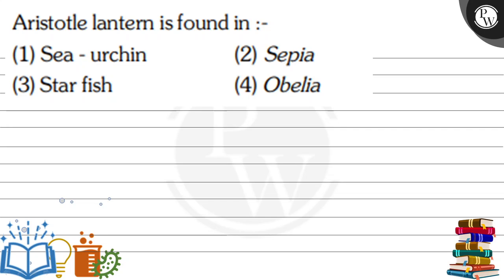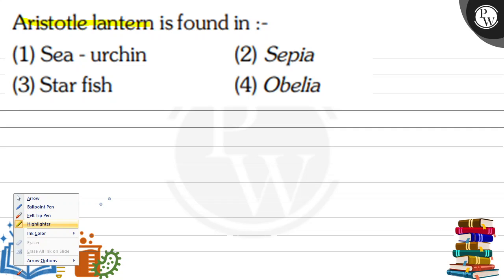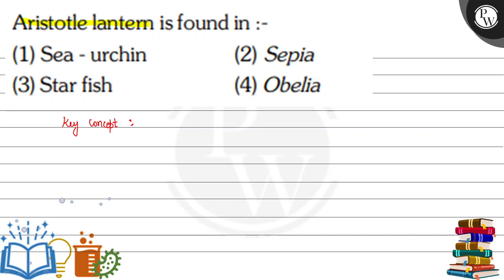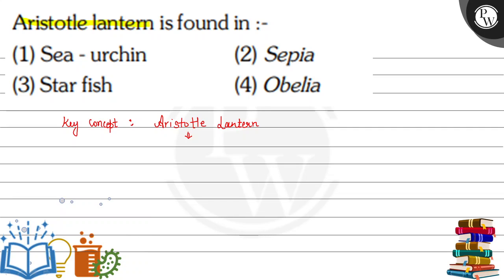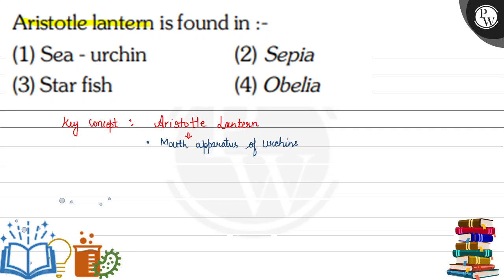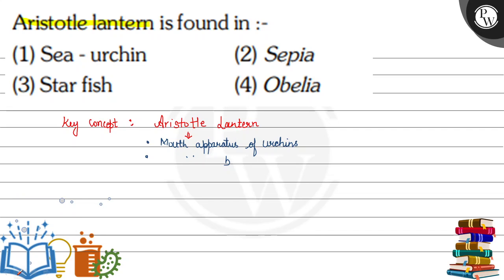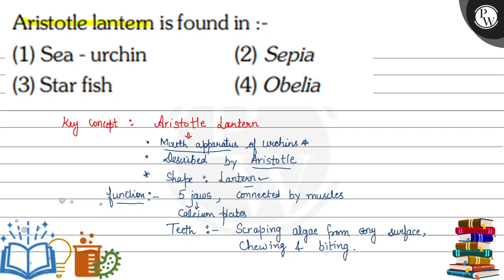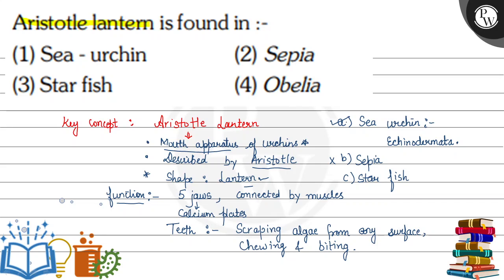Aristotle lantern is found in :- (1) Sea - urchin (2) Sepia (3) Star fish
Aristotle lantern is found in :-
(1) Sea - urchin
(2) Sepia
(3) Star fish